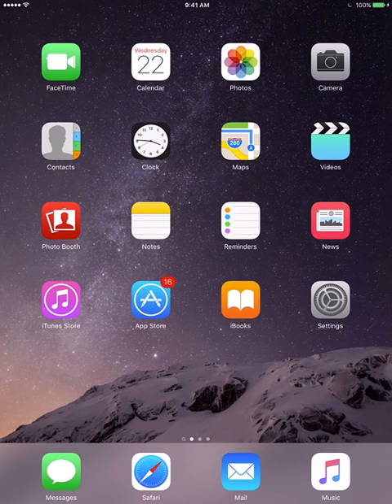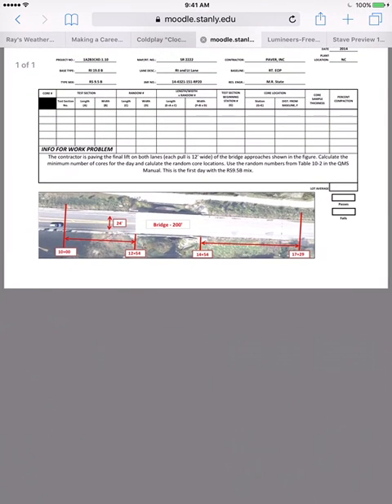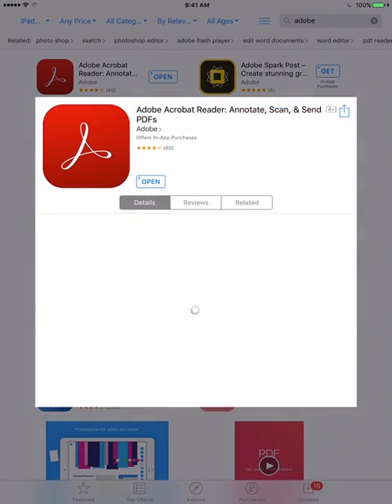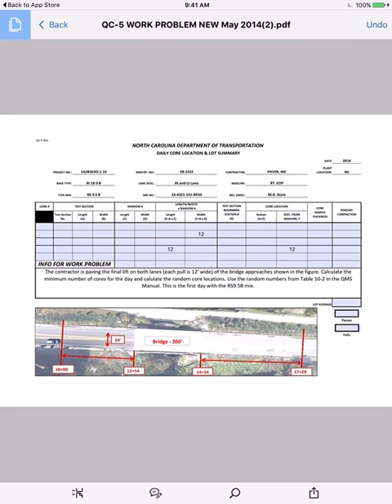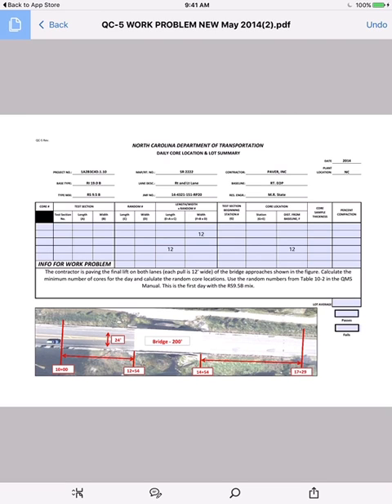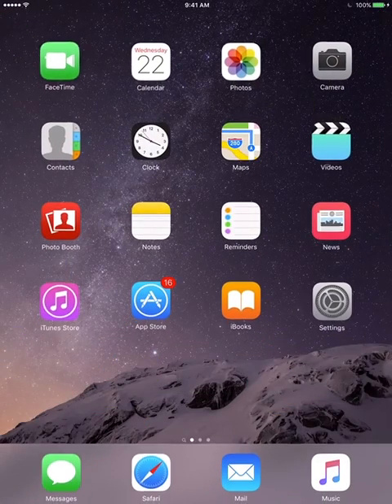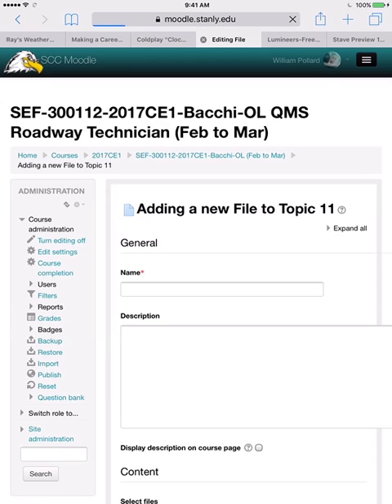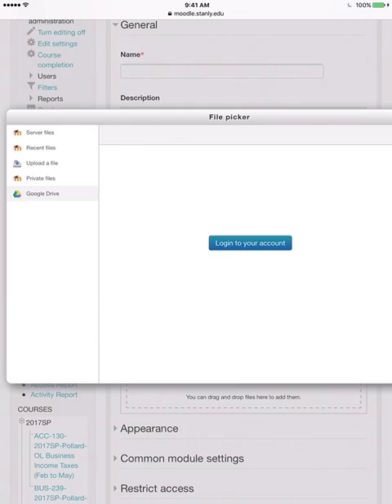QC5 iPad Tutorial